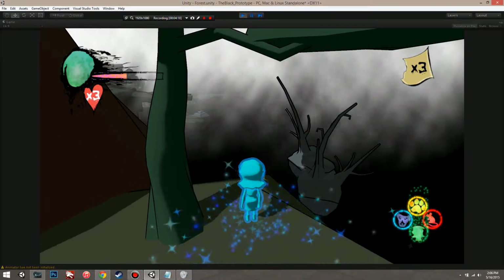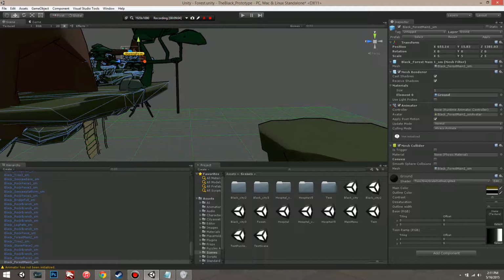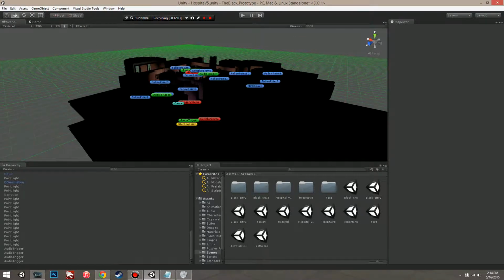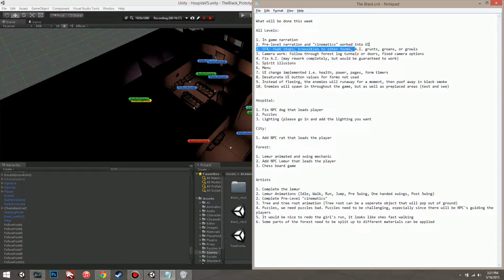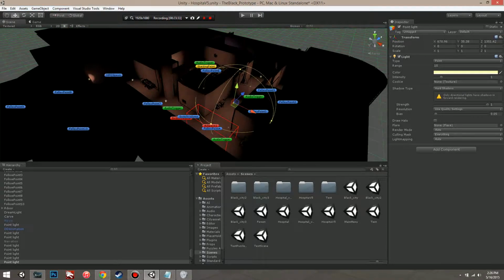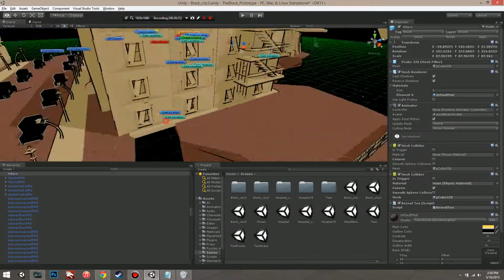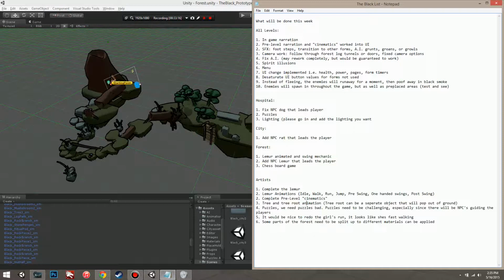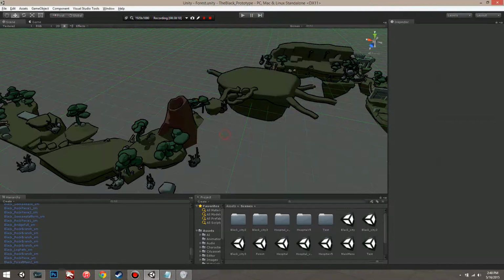The Black What needs to be done